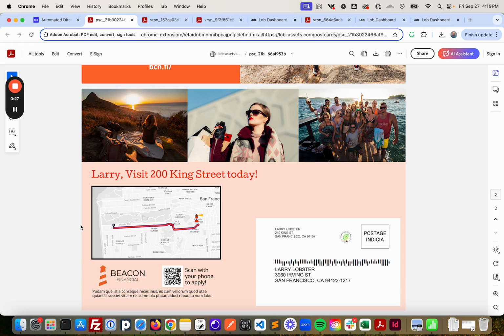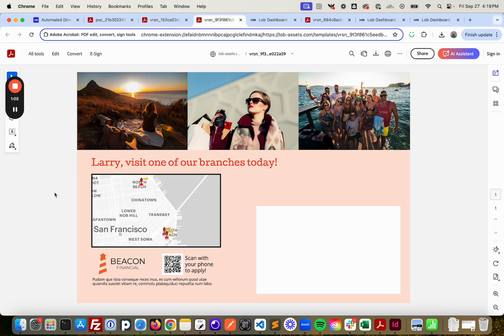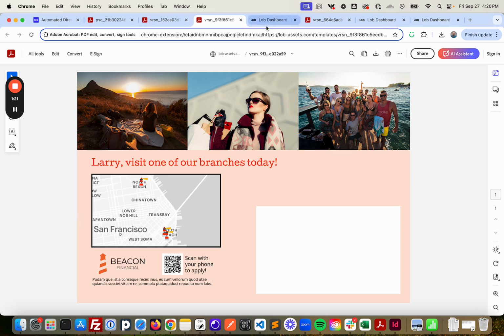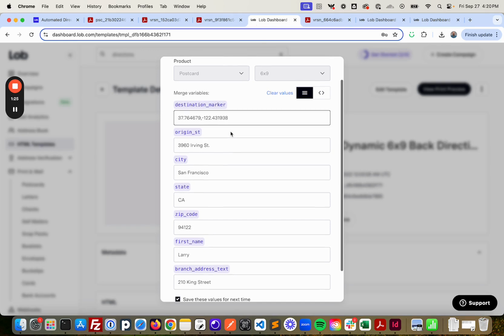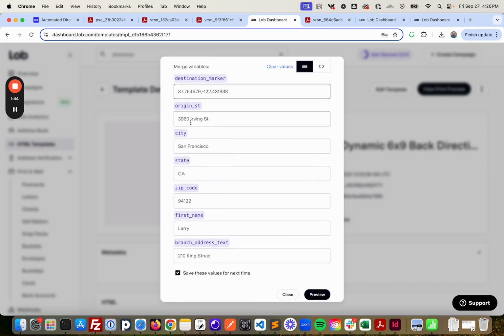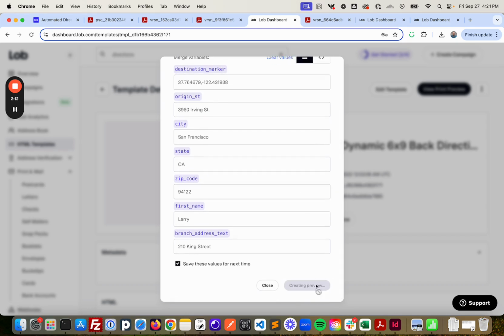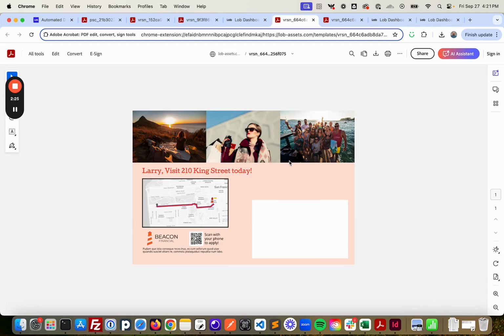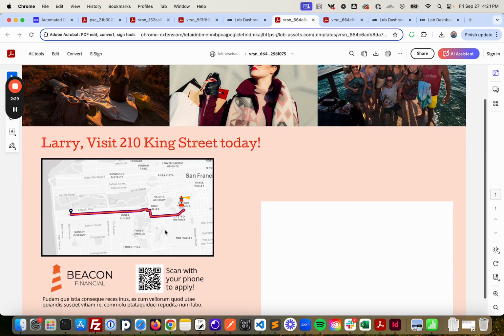Create Personalized Maps with Directions for Direct Mail Campaigns | Lob Tutorial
Try Lob Free | Take your direct mail personalization to the next level by embedding unique, dynamic maps directly into your Lob HTML creative. This tutorial shows you how to generate a custom map for every single recipient in real-time, creating a powerful and relevant experience that drives action.

Learn how merge variables containing location data (like addresses or lat/long coordinates) are passed to a maps API, which instantly renders a unique map for each mailpiece. We'll explore powerful use cases, from showing a customer their nearest store location to the ultimate in personalization: displaying a map with directions from the recipient's own home to your business. Discover how to customize your maps with branded colors and icons to create a seamless brand experience.

Video Chapters:
00:00 - The Power of Personalized Maps in Direct Mail
00:57 - Use Case: Showing Single vs. Multiple Nearby Locations
01:17 - How it Works: Using Merge Variables & a Maps API
02:05 - Ultimate Use Case: Personalized Directions From Home
02:57 - Customizing Your Map's Style (Icons, Colors, etc.)
03:13 - Summary & Getting Started